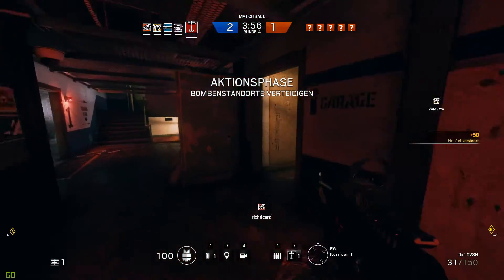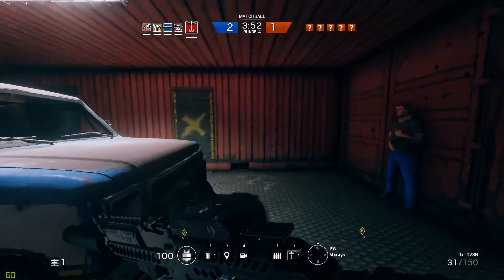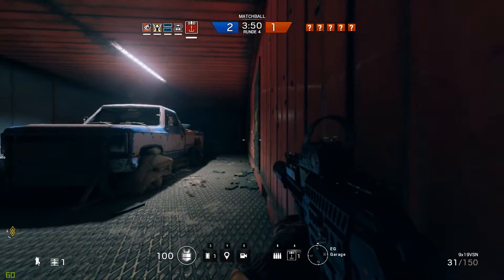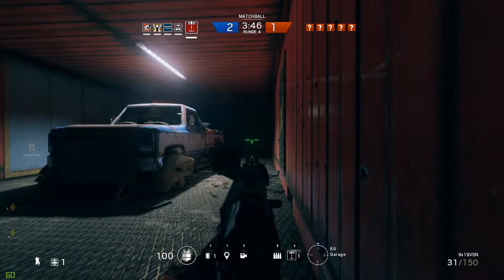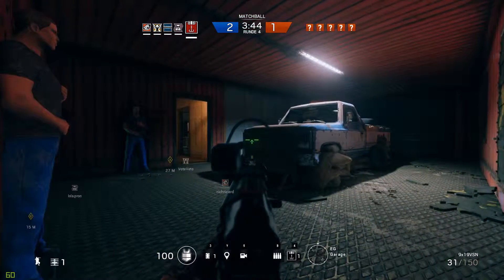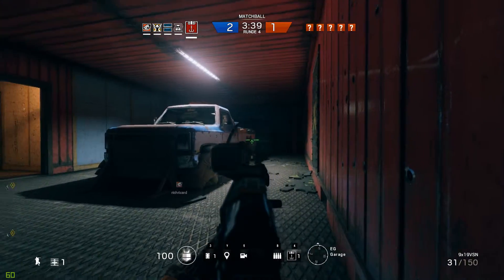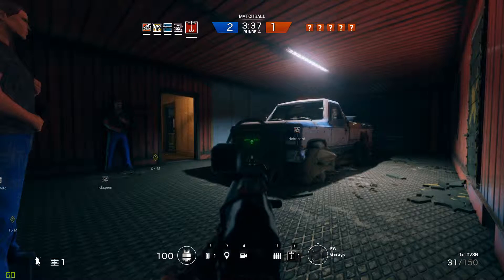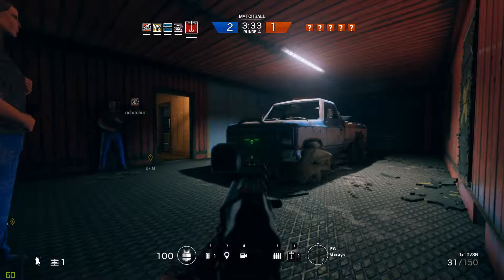Murderhole Level: Expert